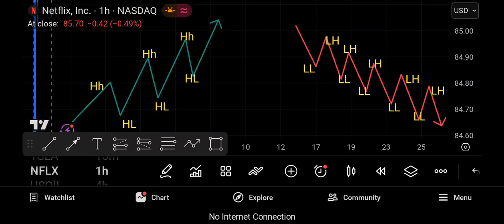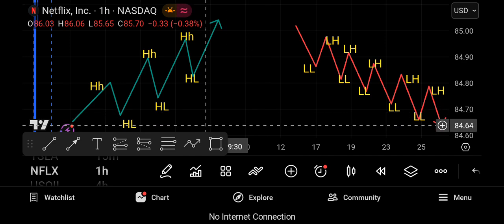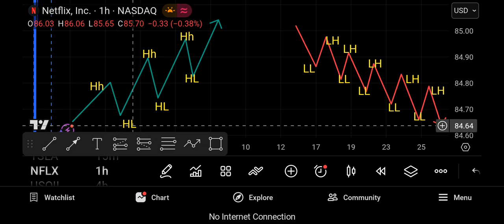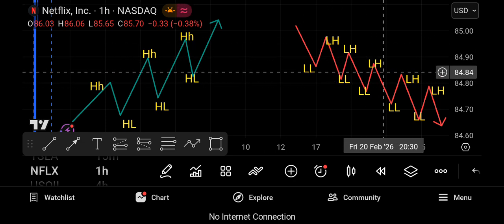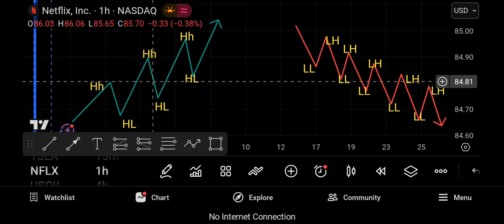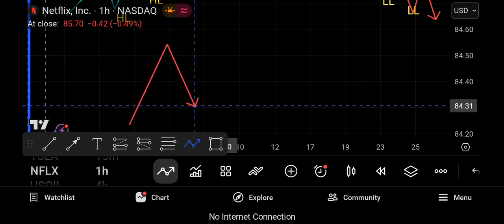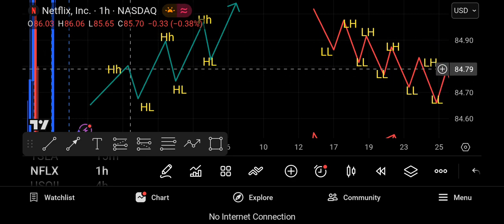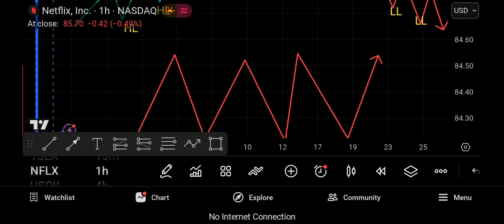Market structure basics